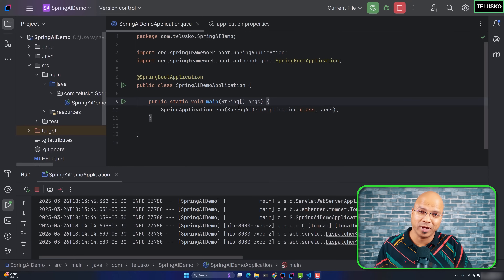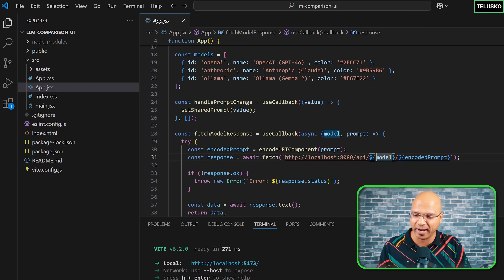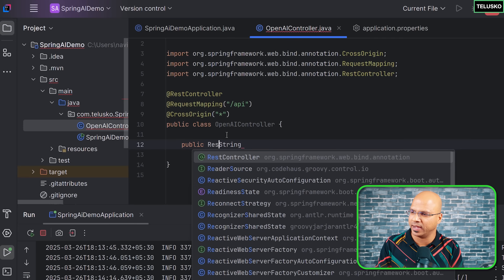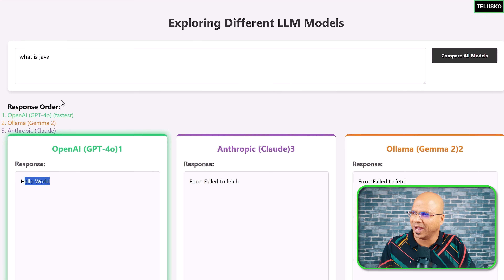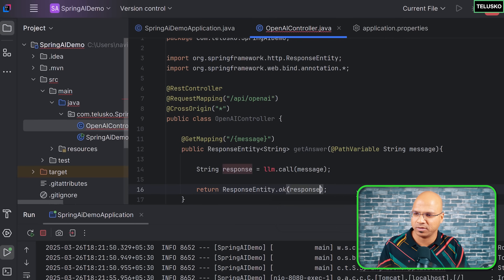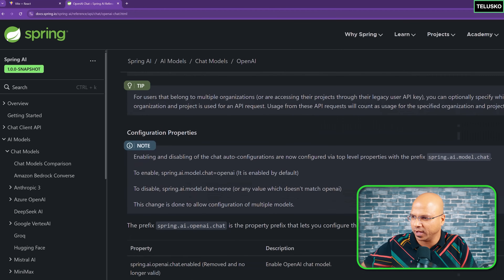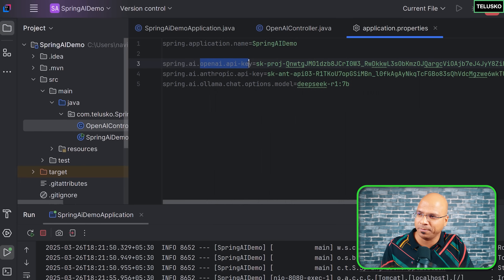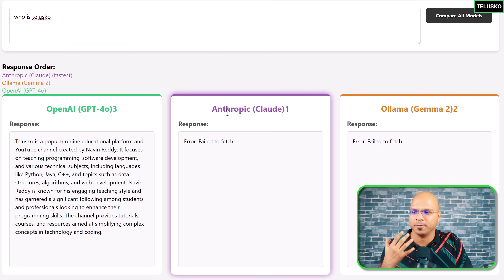#6 Spring AI | Working with OpenAI ChatModel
Integrating OpenAI in Spring Boot App